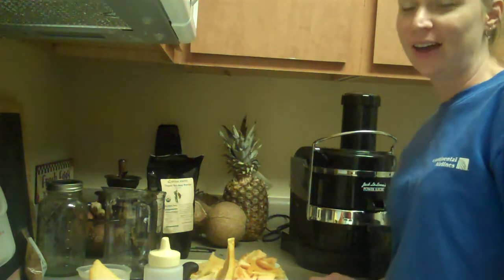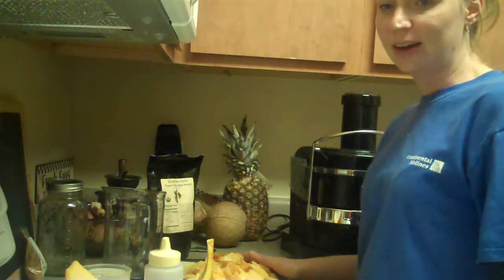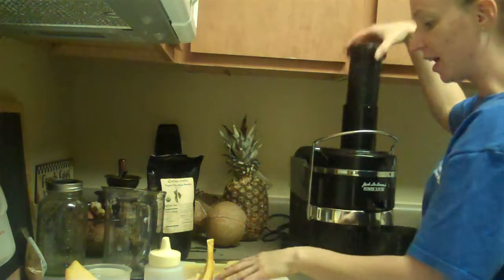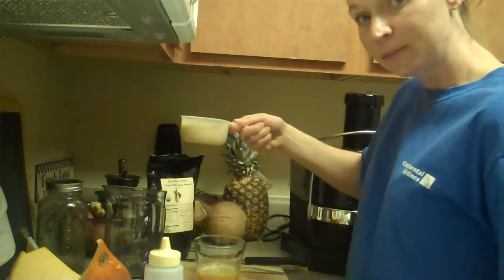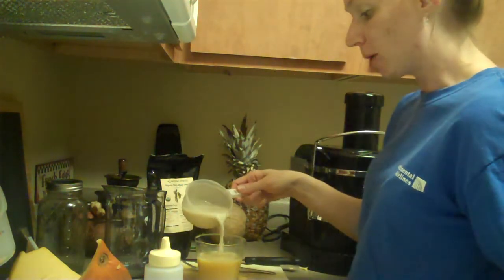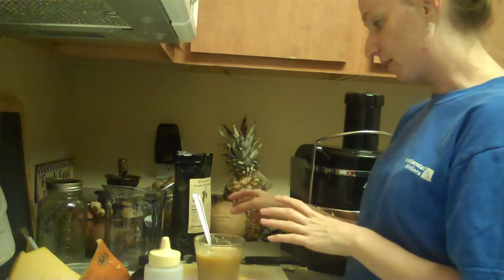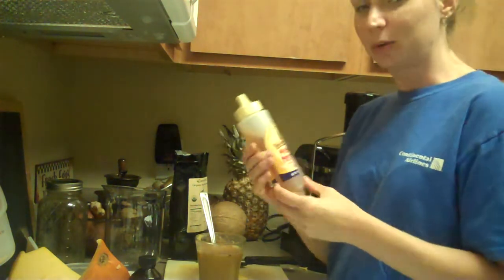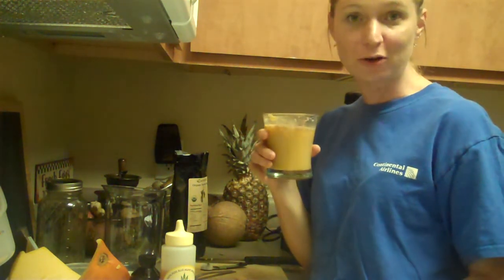Pumpkin Spice Juice Recipe.MP4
Great News! Since Fall is coming up, we have a great  Pumpkin Juice recipe, something to replace Starbucks this Fall.